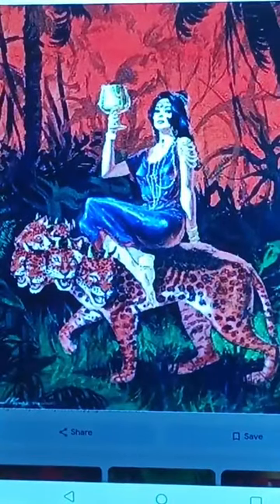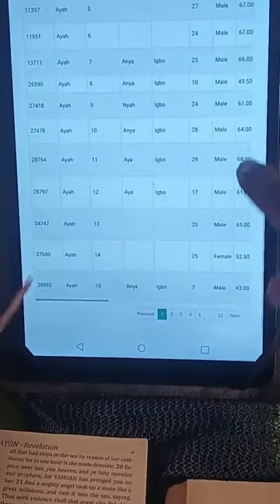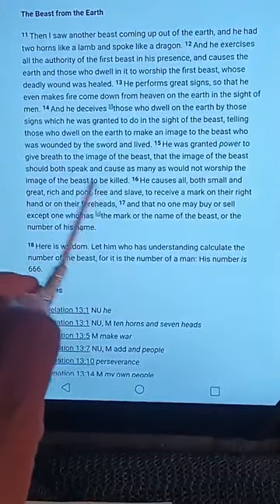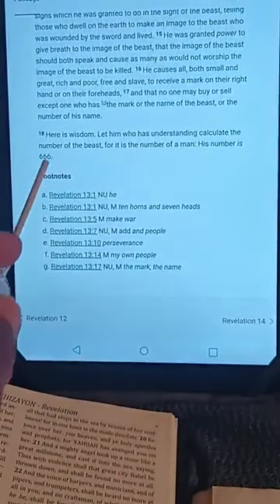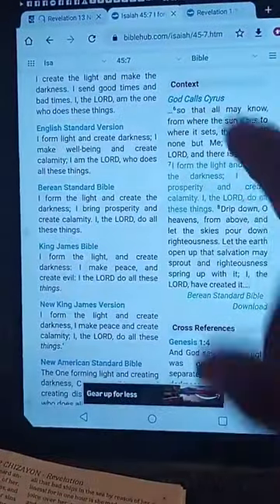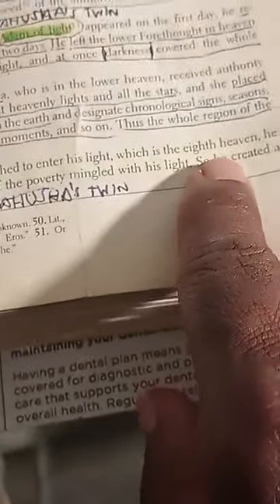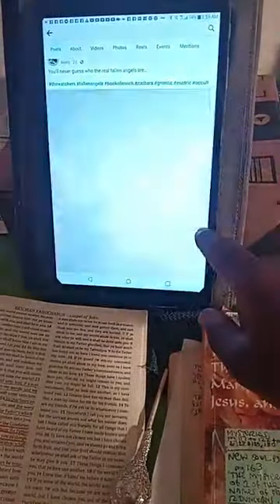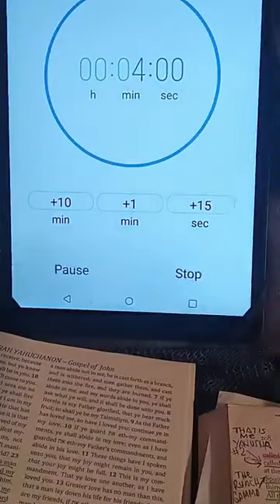SATAN'S FAMILY TREE part 30